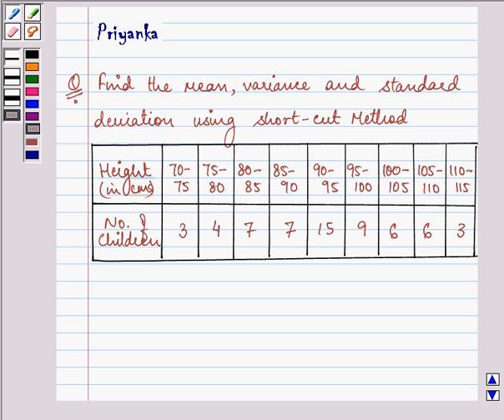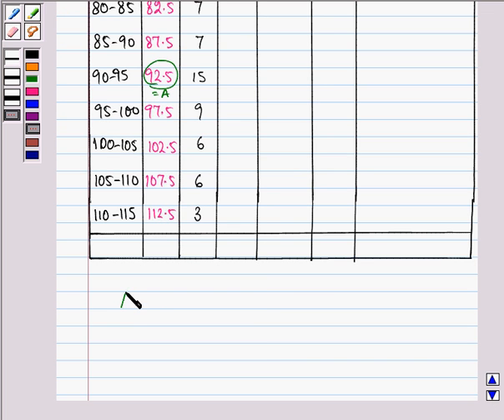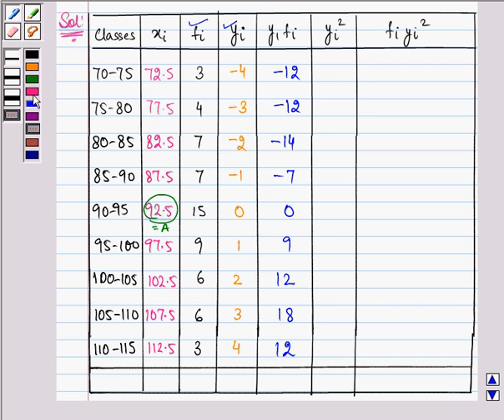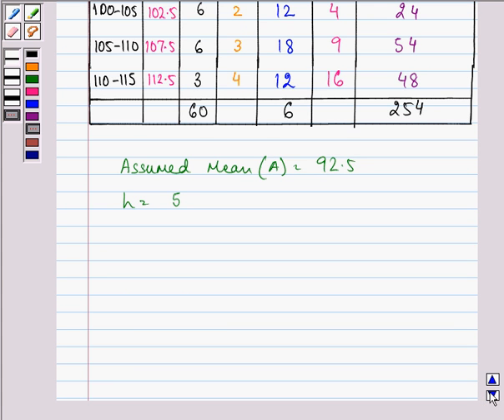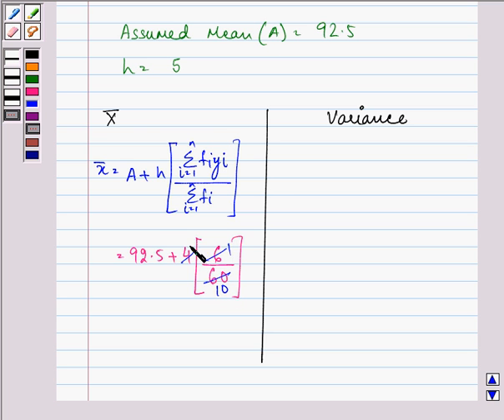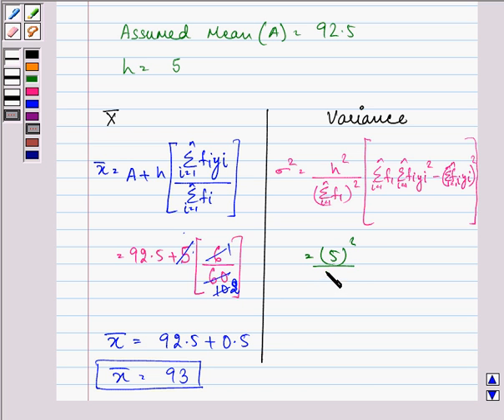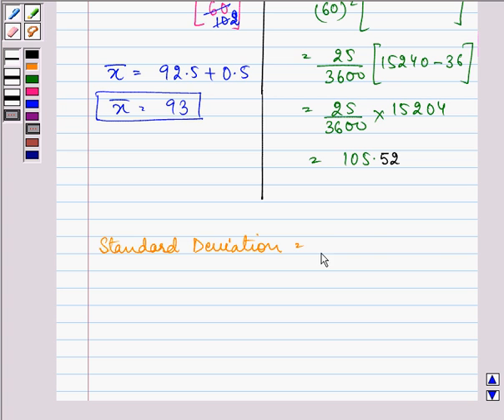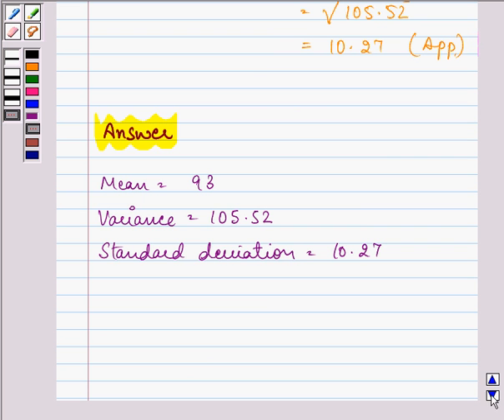Example:Finding Standard Deviation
In this example, we explain the method of finding mean, variance and standard deviation  for a continuous data using short cut method.